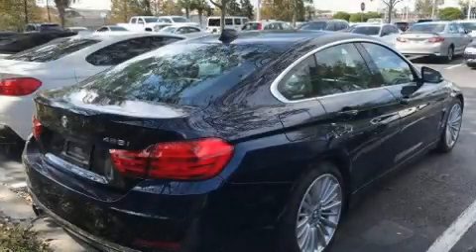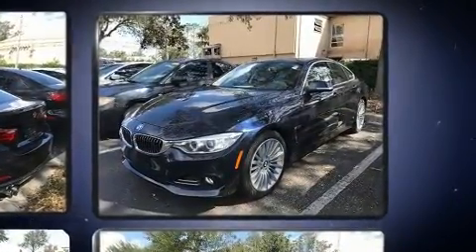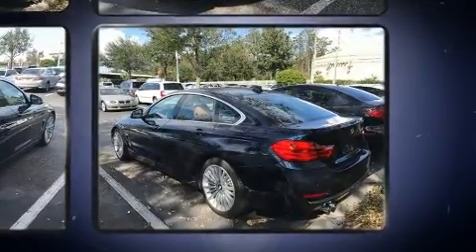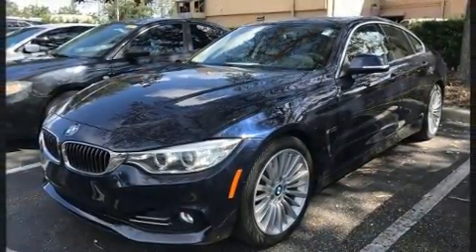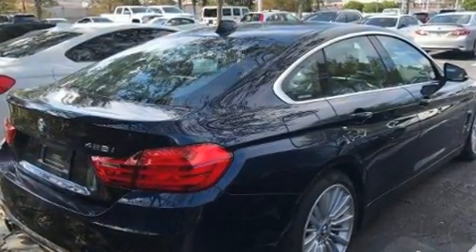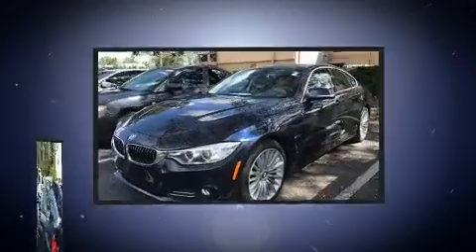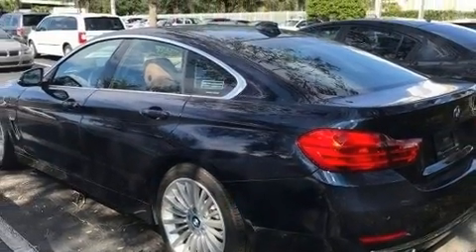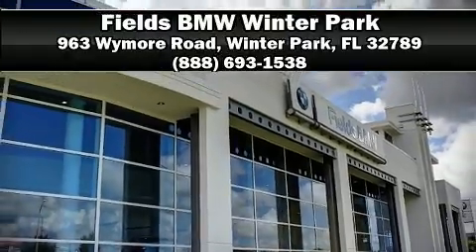2015 BMW 4 Series 428i in Winter Park, FL 32789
Get excited about the 2015 BMW 428 Gran Coupe. This 4 door, 5 passenger hatchback just recently passed the 50,000 mile mark! It features an automatic transmission, rear-wheel drive, and a 2 liter 4 cylinder engine. Turbocharger technology provides forced air induction, enhancing performance while preserving fuel economy. BMW prioritized fit and finish as evidenced by: front and rear reading lights, an outside temperature display, automatic dimming door mirrors, front bucket seats, telescoping steering wheel, a power rear cargo door, and power front seats. Storage solutions are integrated throughout the interior, demonstrating thoughtful attention to detail. With high intensity discharge headlights illuminating your path, you'll always appreciate maximum visibility. For drivers who enjoy the natural environment, a power moon roof allows an infusion of fresh air. BMW ensures the safety and security of its passengers with equipment such as: dual front impact airbags, head curtain airbags, traction control, brake assist, anti-whiplash front head restraints, ignition disabling, an emergency communication system, and 4 wheel disc brakes with ABS. You'll never lose visibility with rain sensing wipers, which activate automatically when the drops start to fall. A Carfax history report indicates just one previous owner. We know that you have high expectations, and we enjoy the challenge of meeting and exceeding them! Please don't hesitate to give us a call.